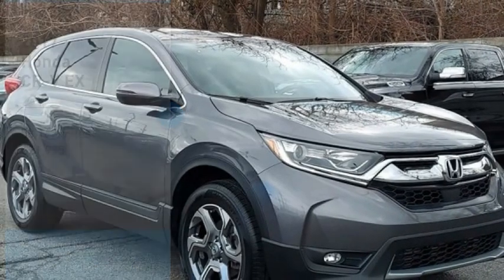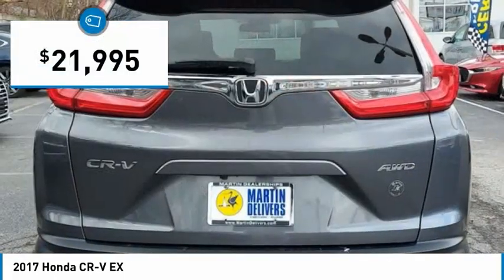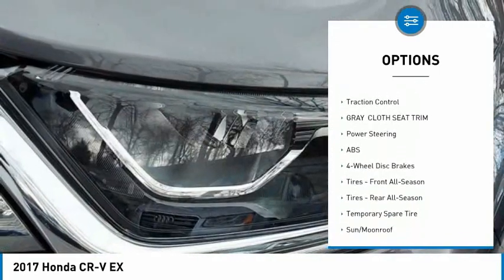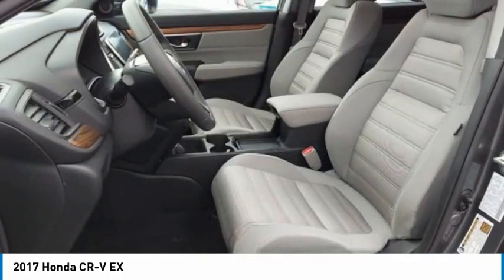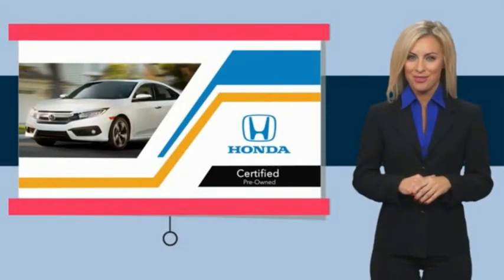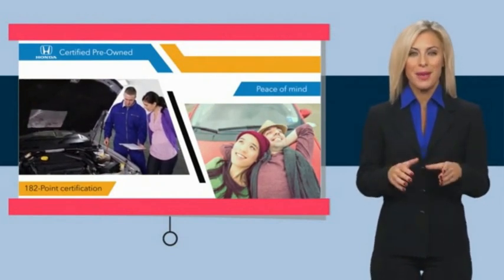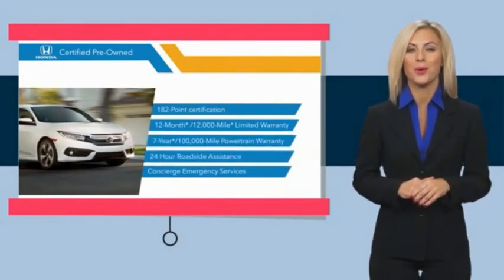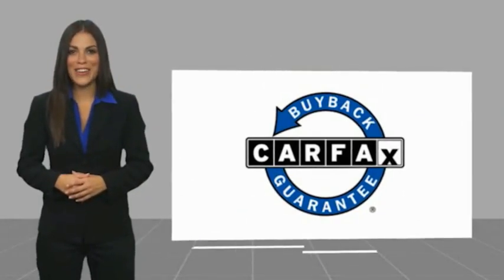2017 Honda CR-V Martin Honda Kia Mazda H213322A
2017 Honda CR-V EX